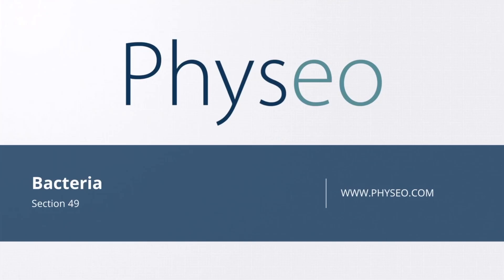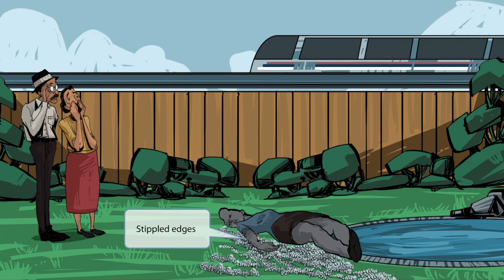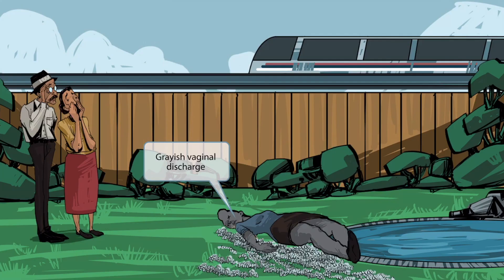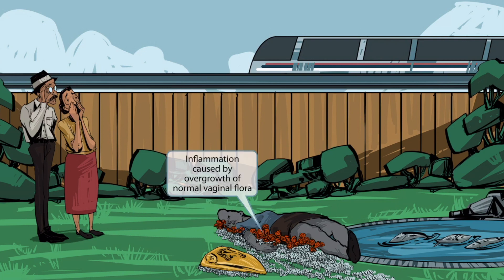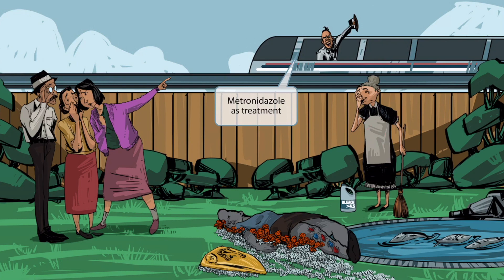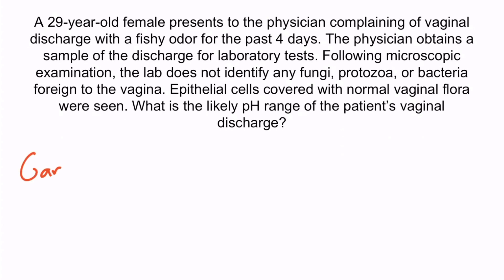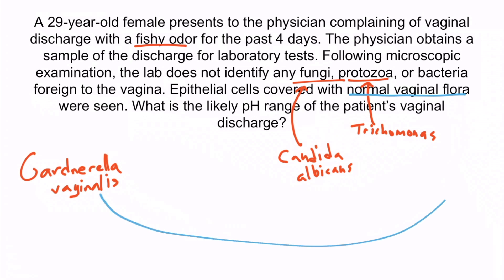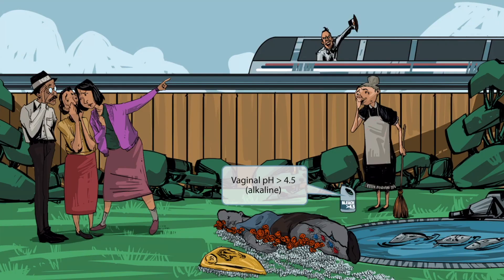Gardnerella Vaginalis for the USMLE Step 1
Covered in this video: Gardnerella Vaginalis, clue cells, stippled edges, gram variable, gray vaginal discharge, fishy smell, painless vaginitis, vaginal flora, clindamycin, alkaline, pH more than 4.5, metronidazole